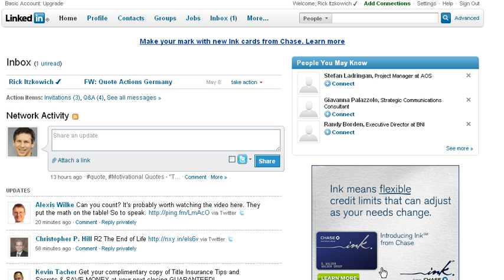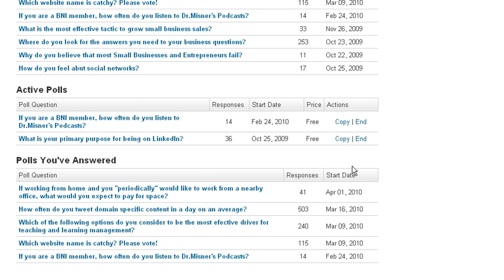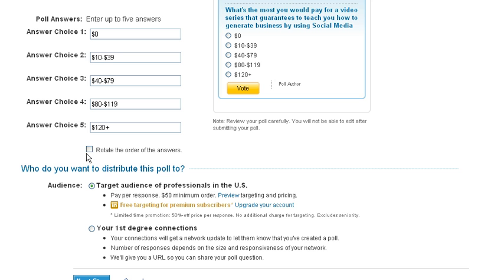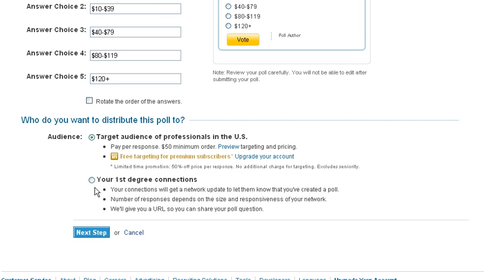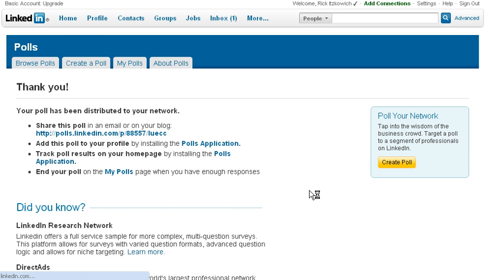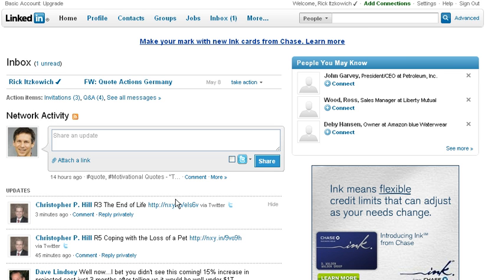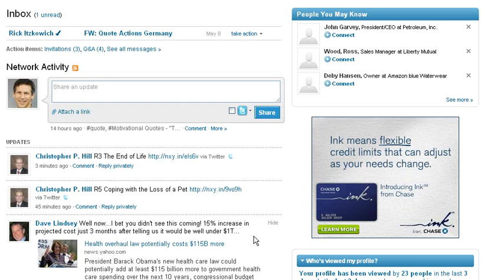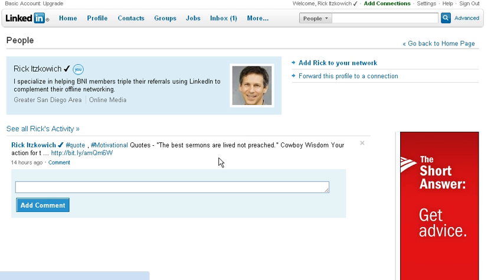Series III - Segment 3_Applications_Part3b.mp4